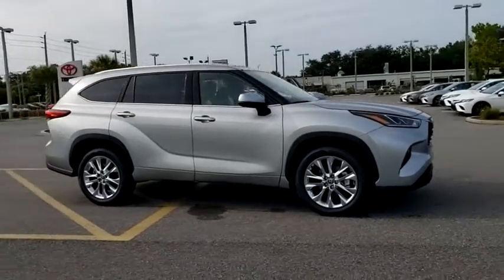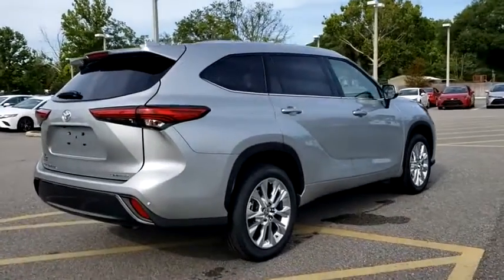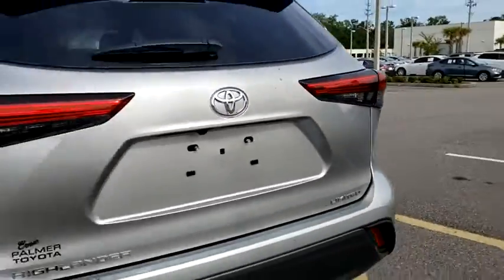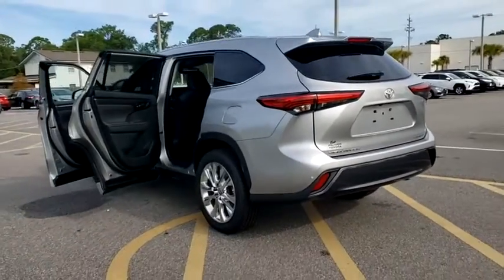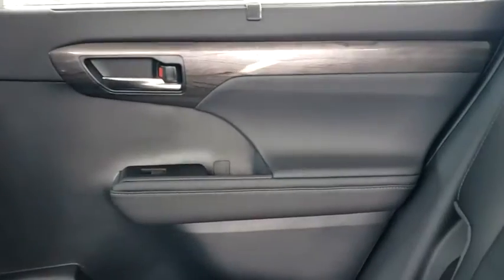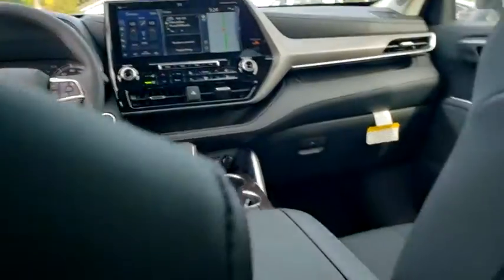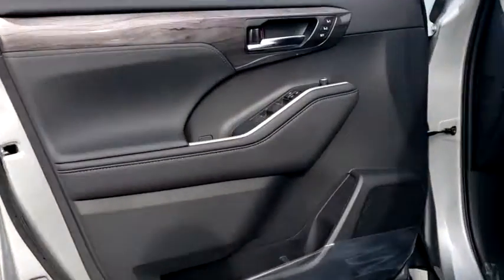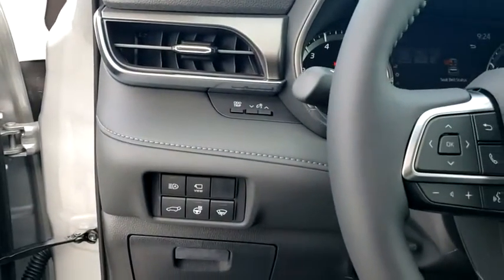2020 Toyota Highlander Jacksonville Beach, Orange Park, Middleburg, Macclenny, Callahan T201692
New 2020 Toyota Highlander available in Jacksonville, Florida at Ernie Palmer Toyota. Servicing the Jacksonville Beach, Orange Park, Middleburg, Macclenny, Callahan, FL area.

Recent Arrival! 21/29 City/Highway MPG 2020 Toyota Highlander Limited 3.5L V6 DOHC